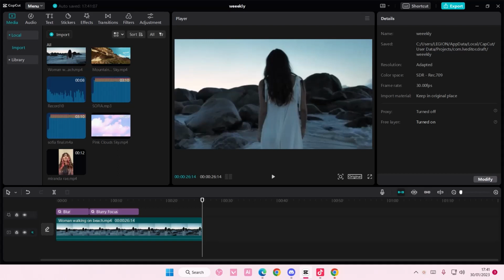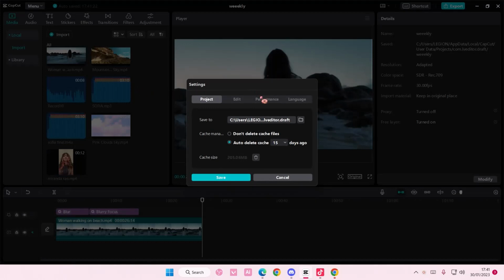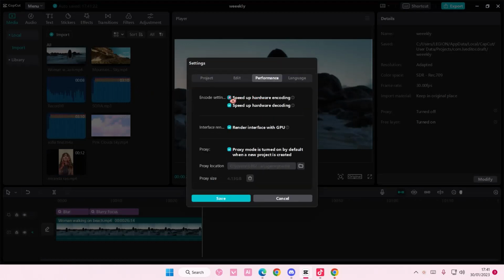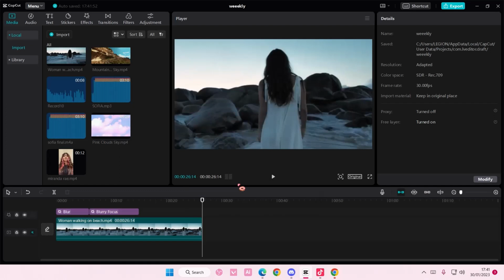SOLVED Exporting Videos On CapCut PC Stuck!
Easily export videos on CapCut PC by watching this tutorial.